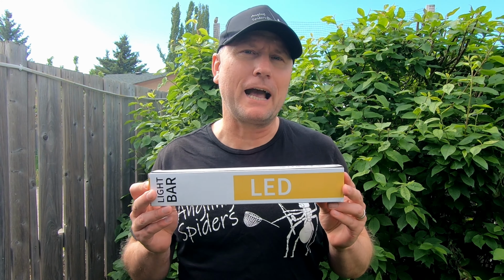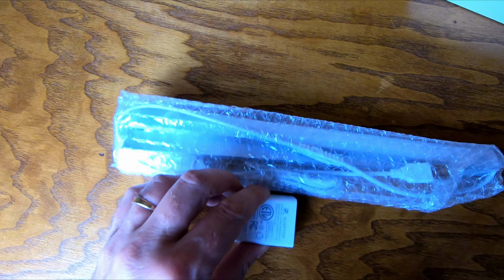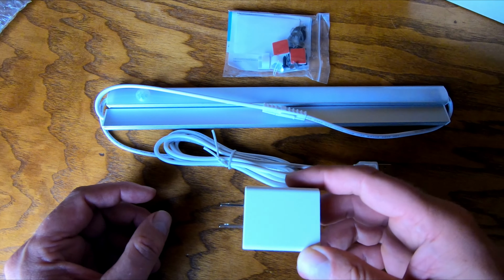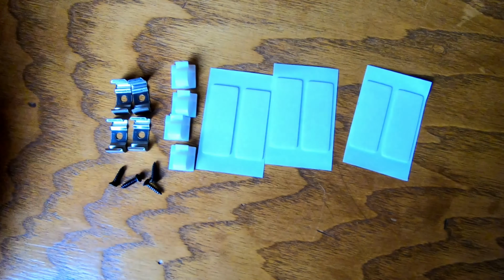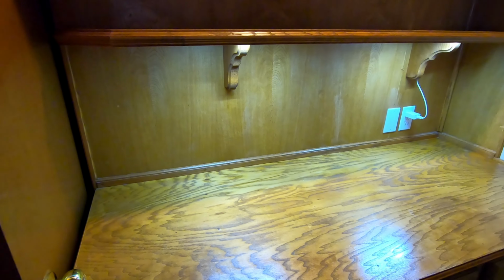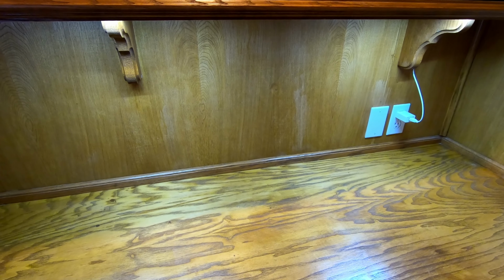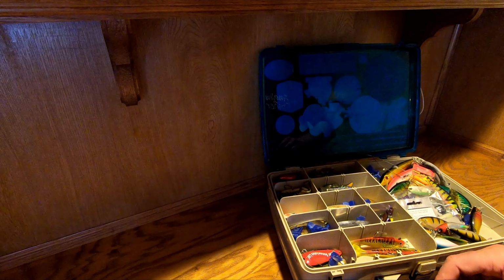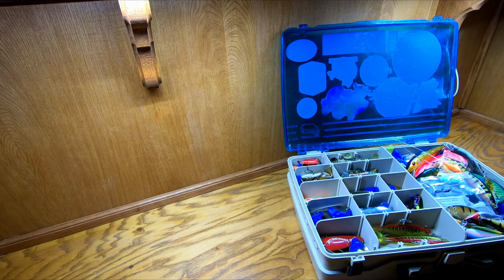Under Cabinet lighting +ASOKO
In this episode I review a product sent to me by ASOKO. You can find their website here:

And the Amazon Link Here: